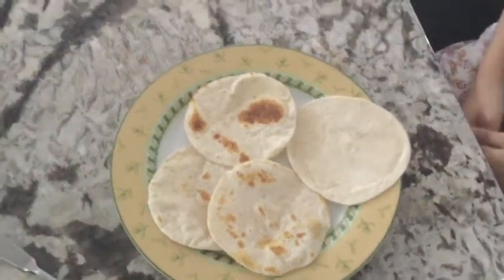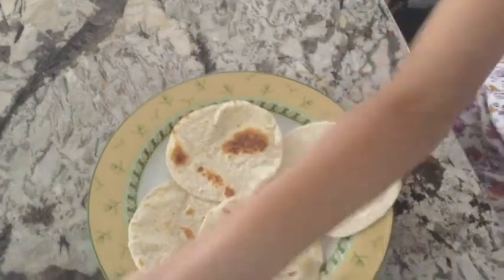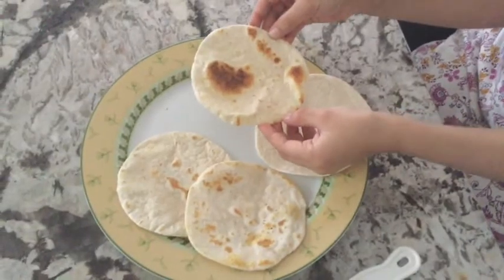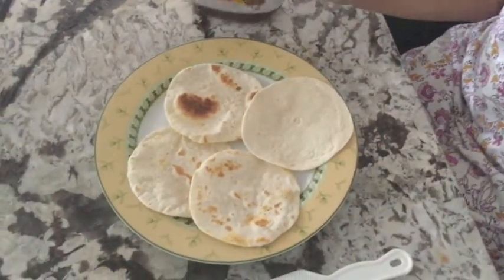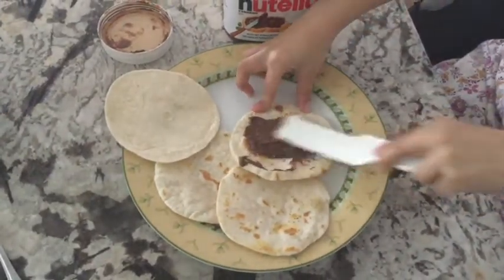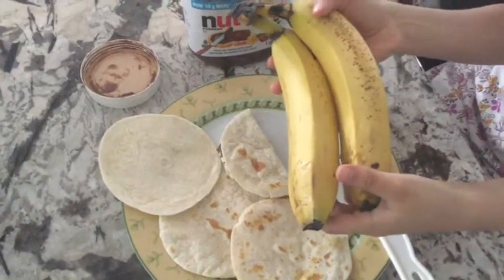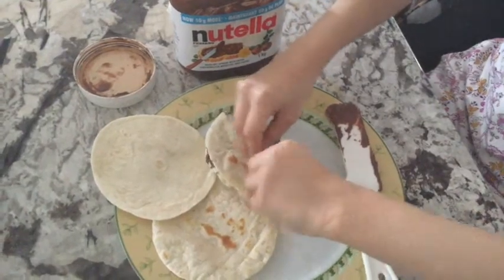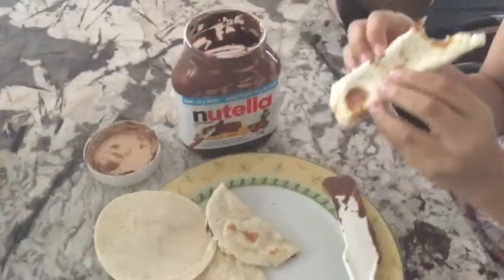Delicious and easy kids recipe that kids can make ! Tortilla rolls